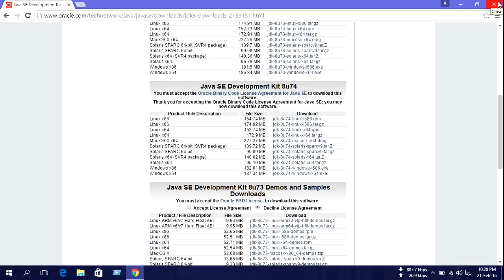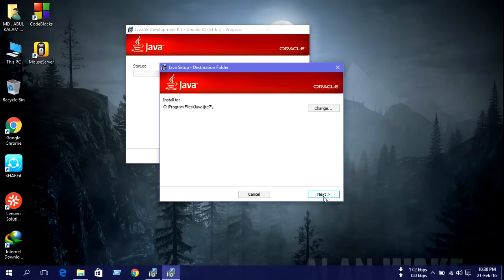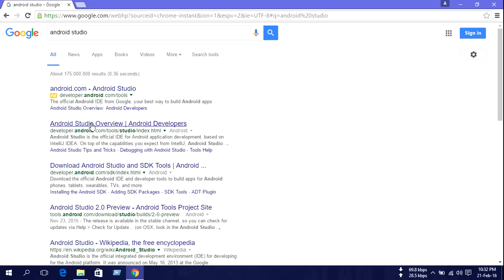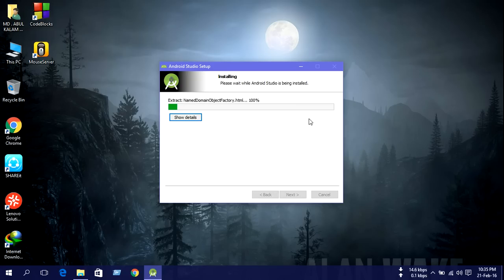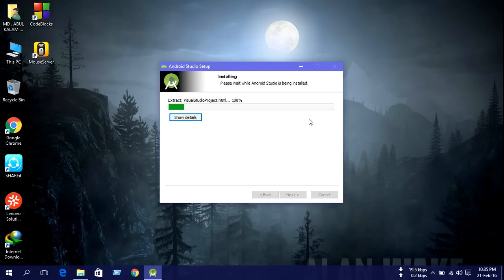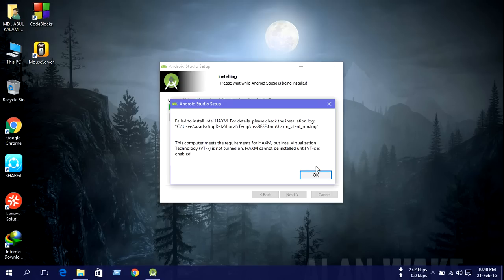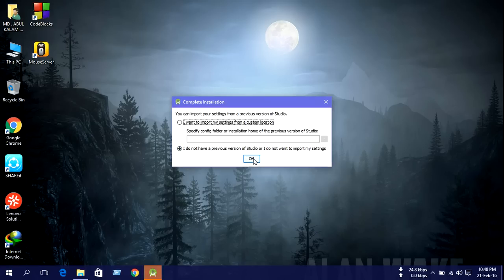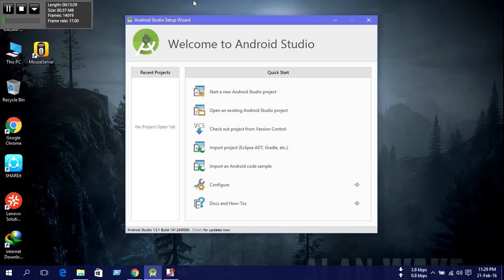How to download and install android studio in windows 10/11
Download and install Java and Android Studio on your Windows PC